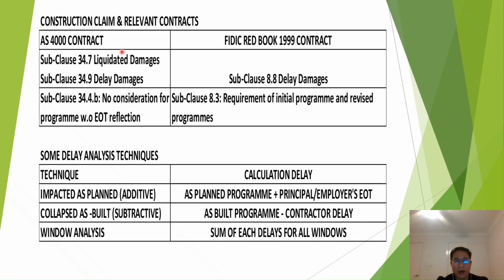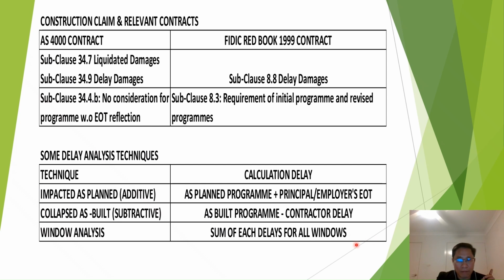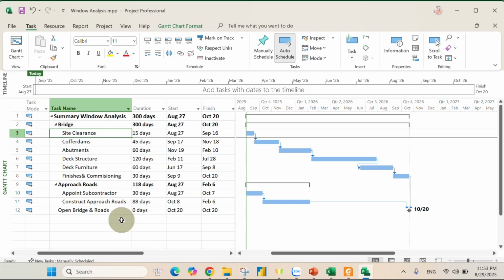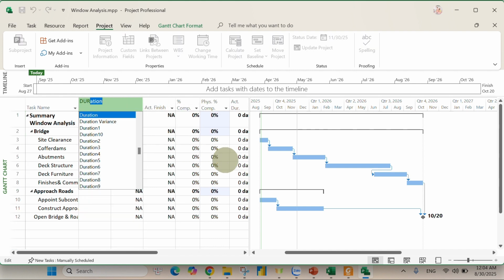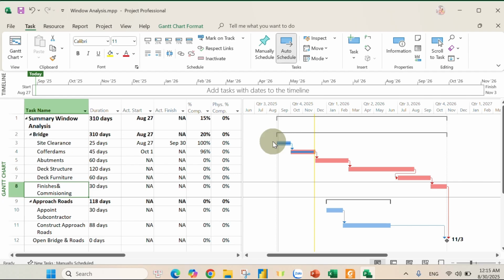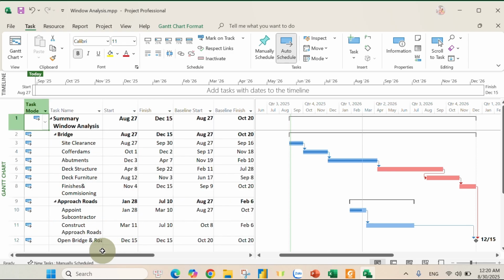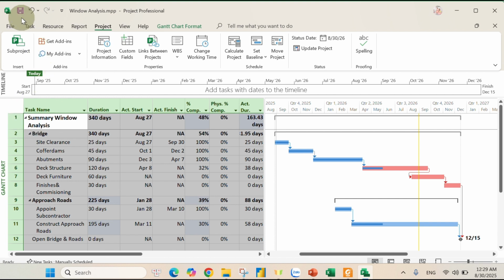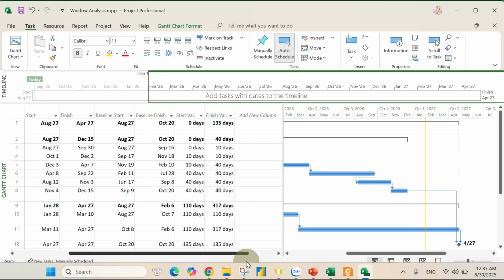How to use Ms. Project to assess Construction Claim & Delay Analysis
Construction claim and delay analysis is one of the major and challenge issues in a construction contract. When I worked for Nishimatsu Construction Company as a QS in a ODA project, our team had dealt with several contractual issues. Among other things was delay damages, which one of the questions the subcontractors often asked was how to assess the delay and whether it is correct? In reality, although most standard form of contracts such as AS 4000 and FIDIC Red Book are stipulating the procedure of construction claim, they do not indicate explicitly the process and particular technique to be adopted. So much so that, not many constructional professionals are familiar with delay analysis techniques such as impacted as-planned, collapsed as-built, and time impact analysis or window analysis. In the below video, I will discuss on some relevant terms in regard to these techniques in association with AS 4000 and FIDIC Red Book 2017, which my interpretation is that both contracts do not accept the impacted as-planned, collapsed as-built method of delay analysis but time impact analysis. Finally, I will demonstrate how to use Ms. Project to assess delay for a simple infrastructure project. Enjoy.